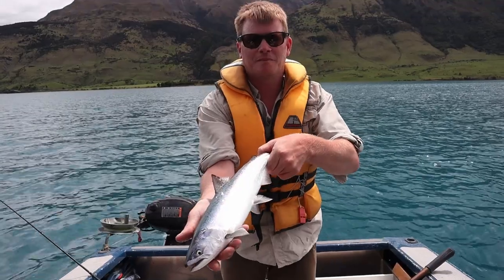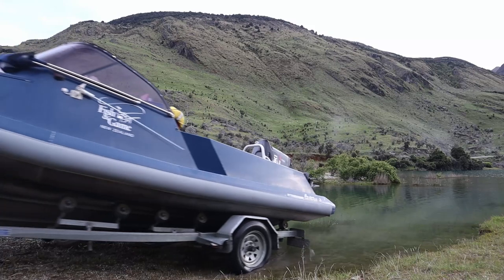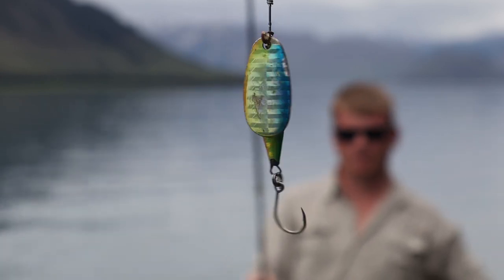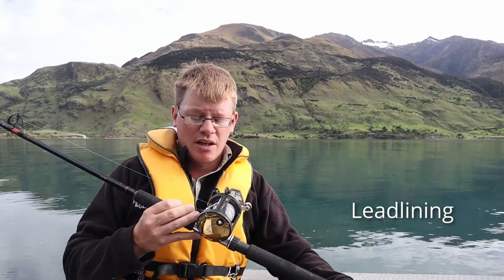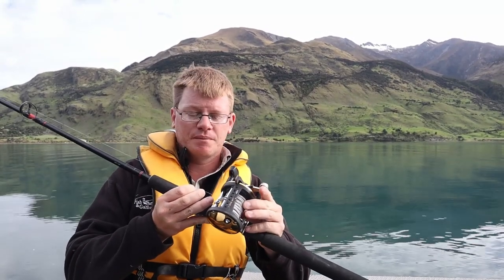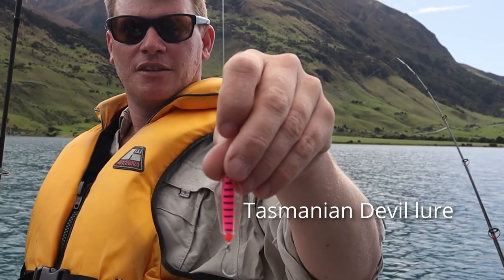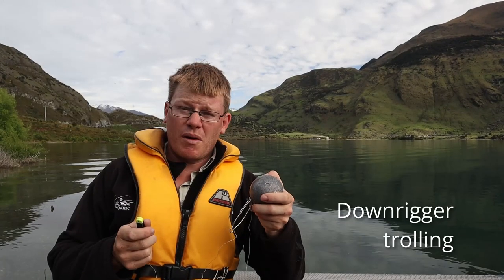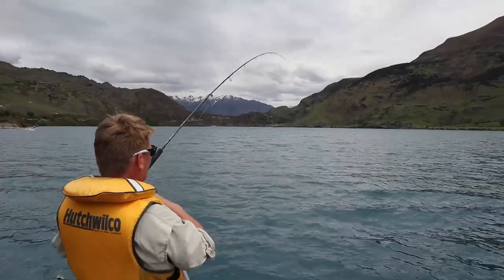Southern Lakes salmon fishing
Learn how to fish for land-locked Chinook salmon by either trolling from a boat or casting from shore in the magnificent Southern Lakes of Otago, New Zealand.